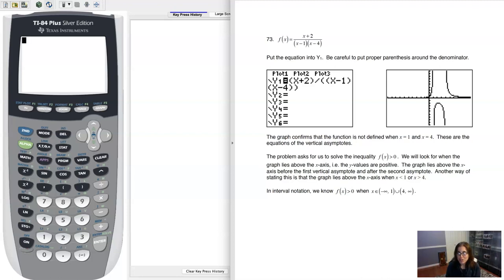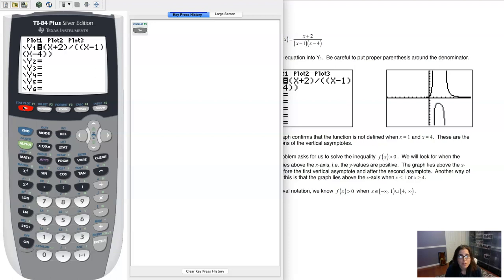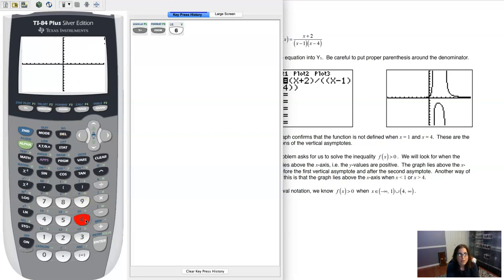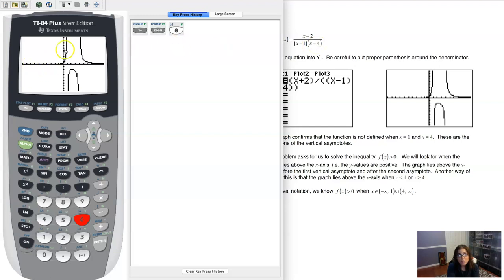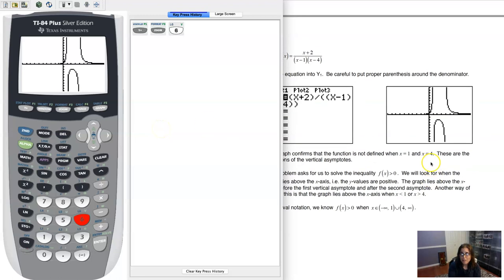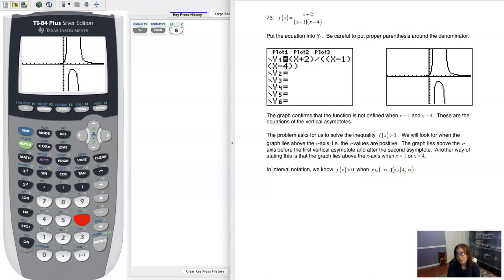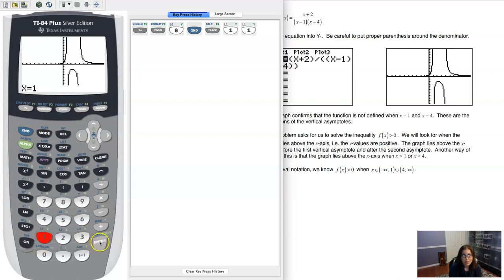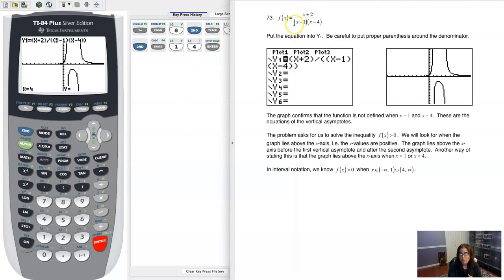Math 31 HW Section 5.6 #73